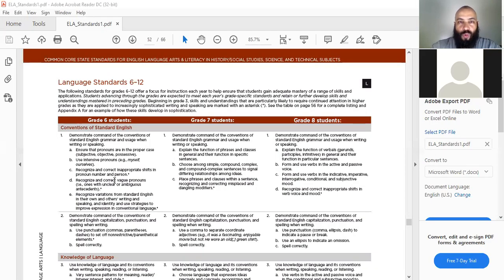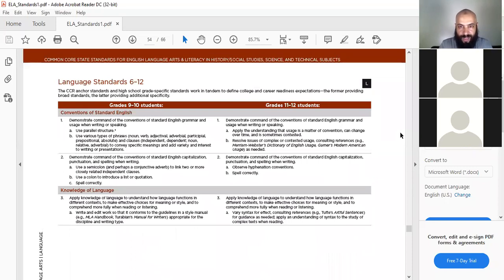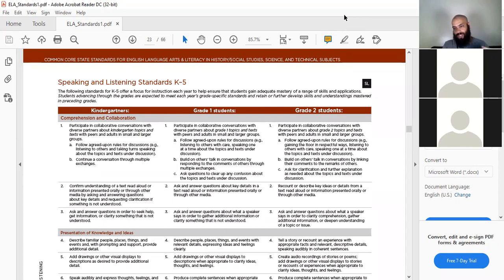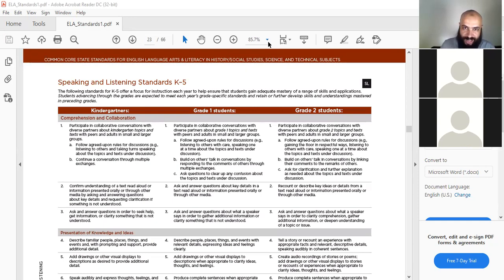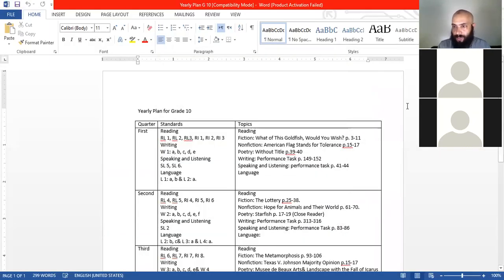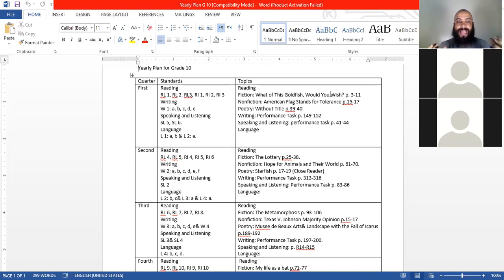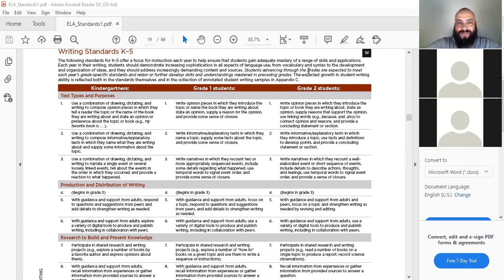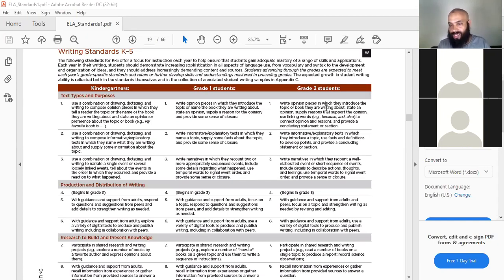How to teach the American Curriculum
A brief look at the American Curriculum and the Common Core State Standards, and how to select the topics to be taught for your class.